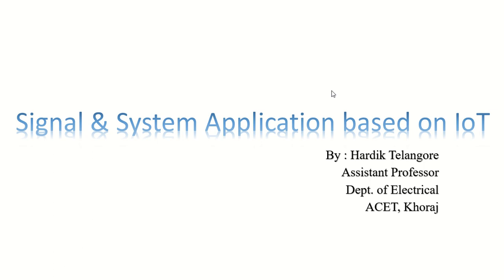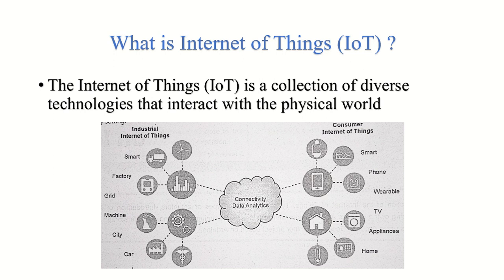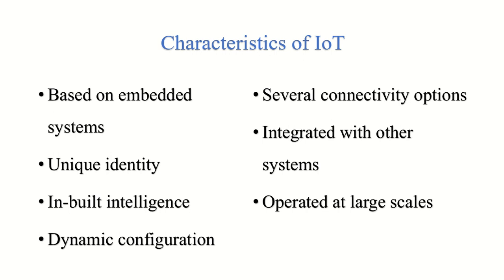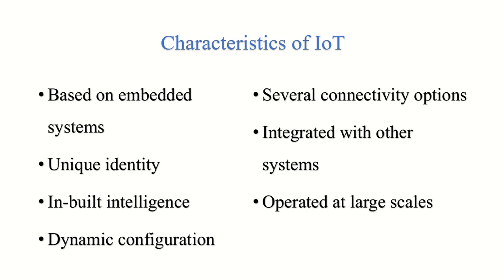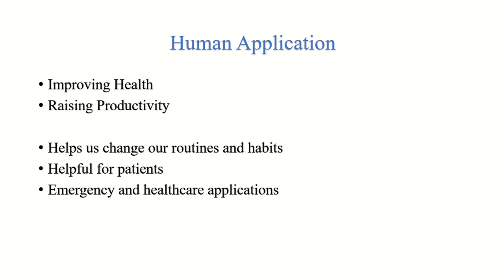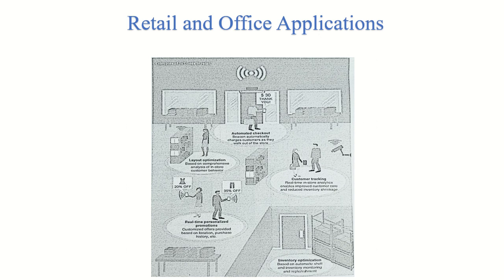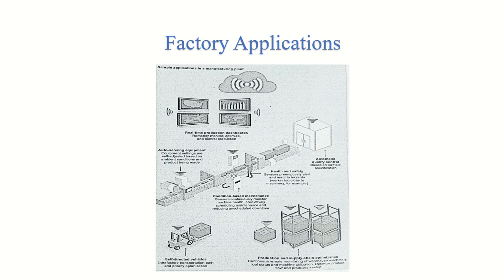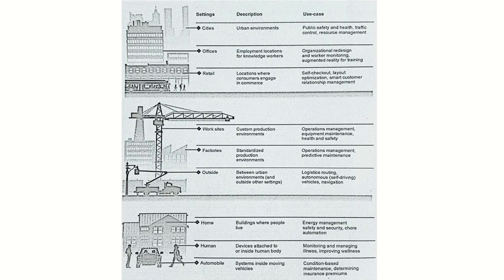What is IoT ? | Applications & Characteristics of IoT | GTU EE Sem - 5 SS CH-5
The video discusses basics of IoT, with its characteristics and applications in diverse environments and sectors.

This playlist will discuss about Sampling and the reconstruction of the signal, we will discuss sampling, sampling theorem, aliasing, A2D conversion, Interpolation, and some other IoT based application of Signals and Systems in detail.

For better understanding this playlist please check out the playlist that discuss about the transformations which guides us towards time-frequency conversion of signals. The playlist  discusses Fourier series, Fourier Transform, Laplace Transform and Z-Transform in detail.  The link of the playlist is given below :